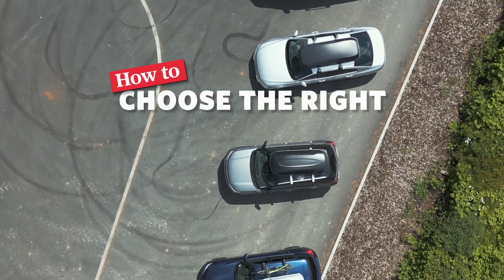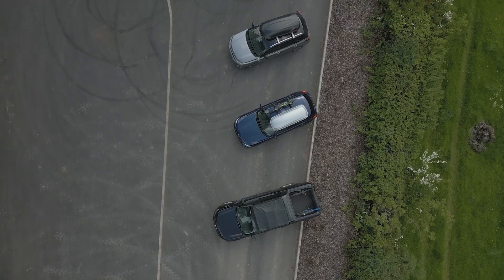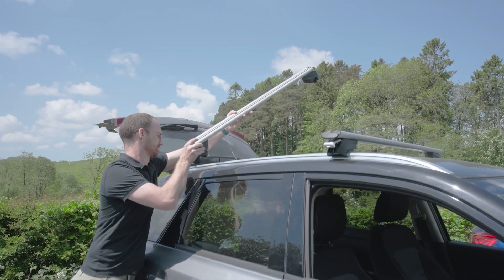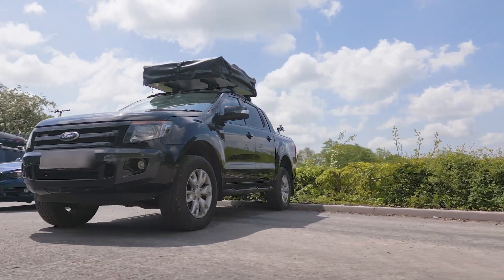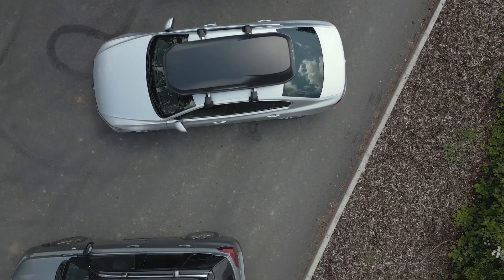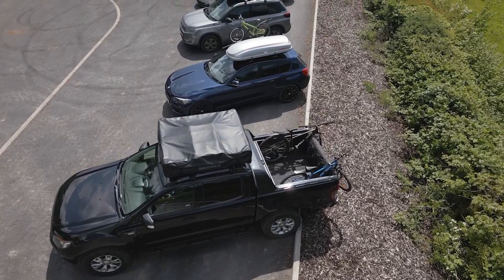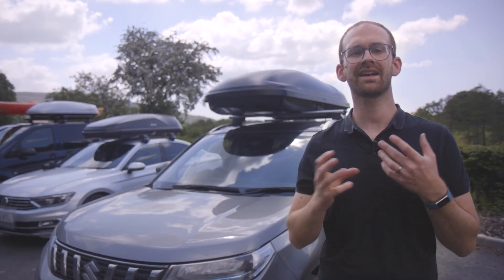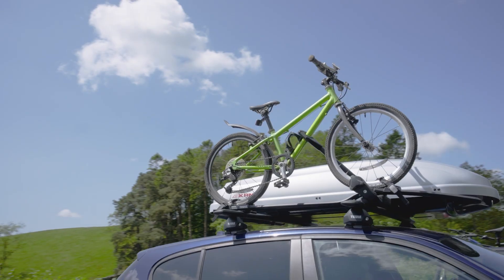How to choose the right roof bars for your car: Camping & Caravanning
The Magazine team share their top tips to ensure you choose the right roof bars for carrying boxes, tents and more, in the latest video from our How To series

If you find this video useful, be sure to check out others in our How To series on our YouTube channel